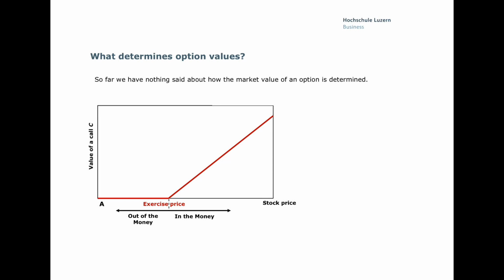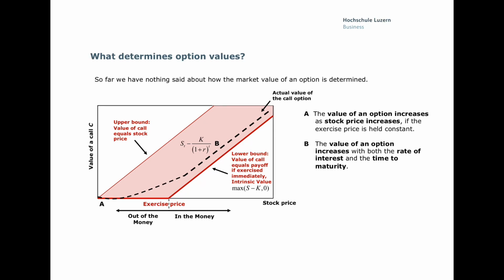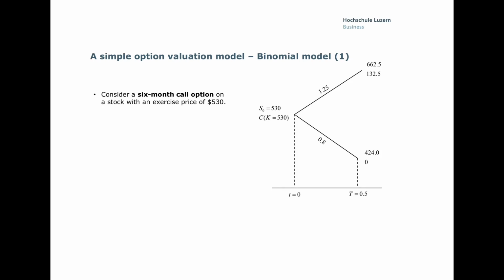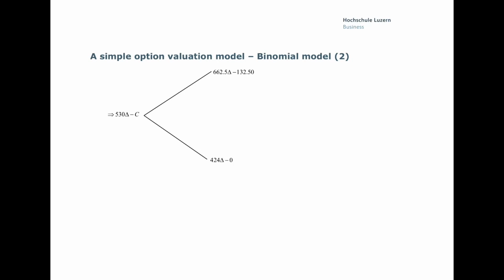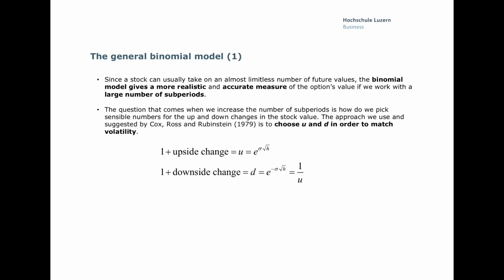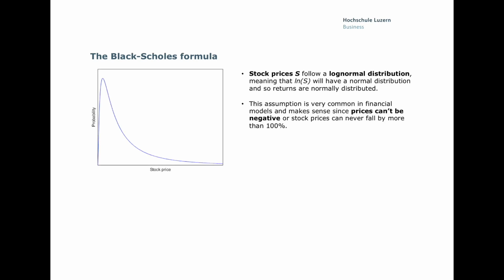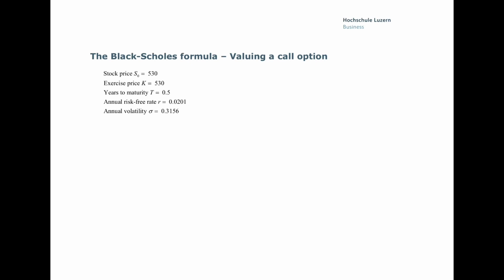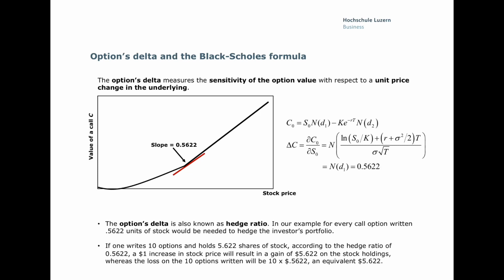Course 4 Lesson 1 Session 3